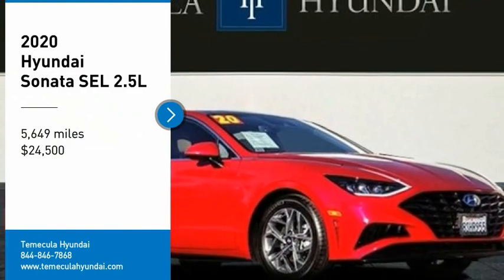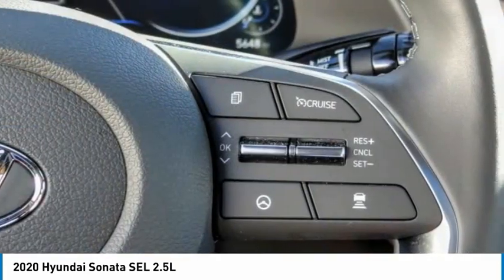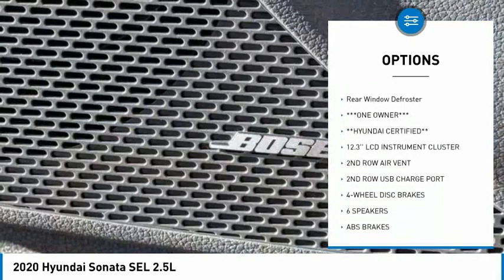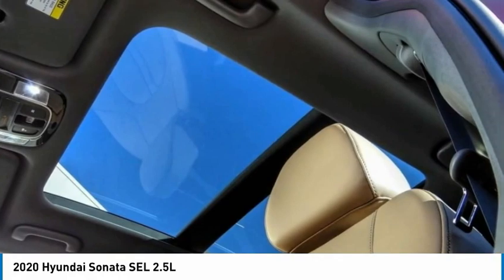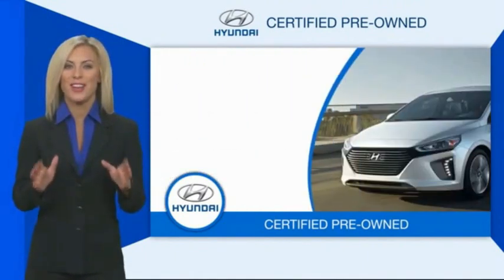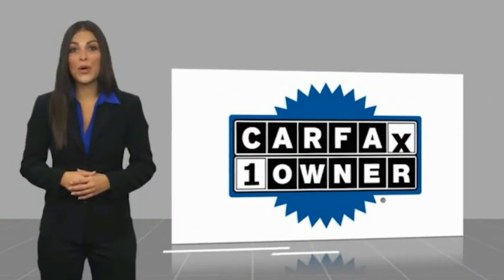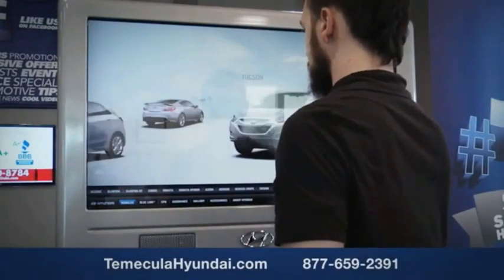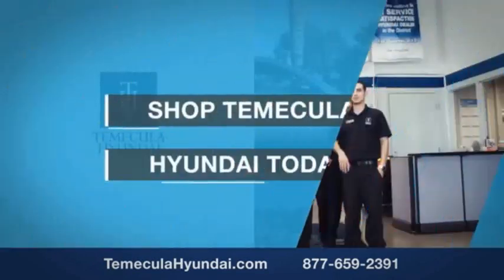2020 Hyundai Sonata TEMECULA MURRIETA MENIFEE HEMET CORONA ESCONDIDO 210563A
2020 Hyundai Sonata SEL 2.5L

Temecula Hyundai
27430 Ynez Rd.

TEMECULA HYUNDAI PROUDLY SERVING TEMECULA, MURRIETA, MENIFEE, HEMET, CORONA, ESCONDIDO, AND SURROUNDING SOUTHERN CALIFORNIA LOCATIONS. THIS RED 2020 Hyundai SONATA IS EQUIPPED WITH A Engine: 2.5L GDI MPI DOHC 16-Valve I4, AUTOMATIC TRANSMISSION, AND RECEIVES AN ESTIMATED 27 City/37 Hwy MPG. 2020 Hyundai SONATA SEL 2.5L 27/37 City/Highway MPG Clean CARFAX. This Vehicle is Located at: Temecula Hyundai, 27430 Ynez Road, Temecula, California 92591. Dealer Installed accessories are optional and may be purchased for an additional charge.All prices subject to government fees and taxes, any finance charges, any dealer document preparation charge, and any emission testing charge.While we make every effort to ensure the data listed here is correct, there may be instances where some of the factory rebates, incentives, options or vehicle features may be listed incorrectly as we get data from multiple data sources. PLEASE MAKE SURE to confirm the details of this vehicle (such as what factory rebates you may or may not qualify for) with the dealer to ensure its accuracy. Dealer cannot be held liable for data that is listed incorrectly. Stock #: 210563A | VIN: 5NPEF4JA3LH035710 | 2020 Hyundai Sonata SEL 2.5L TRACTION CONTROL POWER WINDOWS SECURITY SYSTEM Temecula Hyundai FOR DRIVERS IN THE GREATER TEMECULA, MURRIETA, MENIFEE, HEMET, CORONA AND ESCONDIDO AREAS, YOUR SOURCE FOR INCREDIBLE HYUNDAI MODELS IS TEMECULA HYUNDAI 27430 YNEZ RD TEMECULA, CA 92591